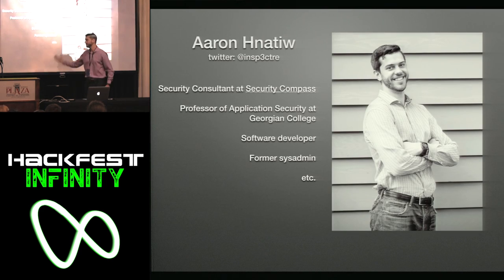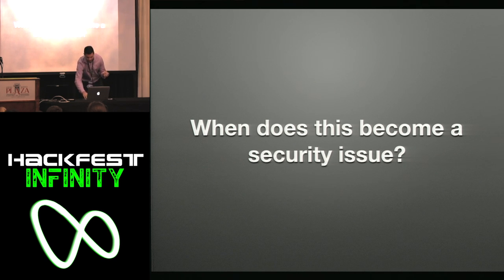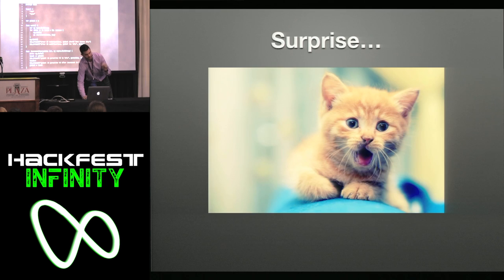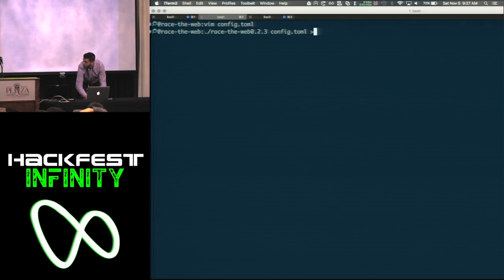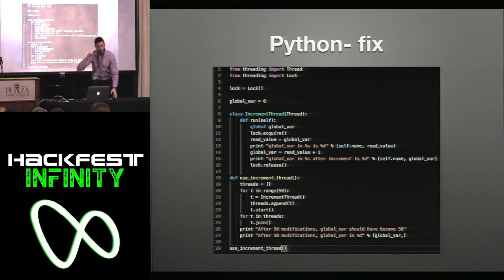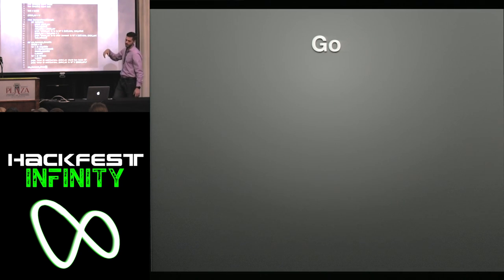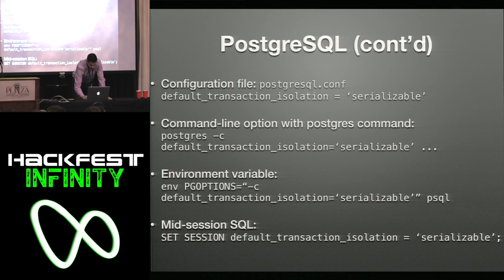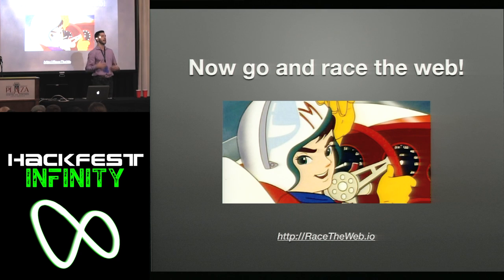Racing the Web (Aaron Hnatiw)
Racing the Web
Long thought to be relegated to the domain of fast, multithreaded desktop applications, race conditions are a well known issue in software development, and they often result in program crashes and poor usability. Most instances of race conditions can be difficult to test, as they may only occur in one in one thousand uses, and under very specific conditions. Due to this fact, it can be rare that these bugs manifest themselves with any regularity. But what happens when a race condition exists in an application that accepts thousands of concurrent connections? Suddenly the likelihood of unintended behaviour increases exponentially, and the consequences can be devastating.

In a web application, user sessions are often treated the same as desktop user sessions- a user is expected to perform a single task at a time, while the server processes the information and performs the indented functionality for that user. But what would happen if a user tried to perform the same task hundreds or thousands of times simultaneously? If the proper checks and defensive measures are not in place, databases get confused, “one-time-use” becomes a relative term, and “limited” becomes “unlimited”.

The focus of this talk is the security implications of this exact scenario, detailing specific examples where malicious users could cause damage or profit from a race-condition flaw in a web application. A custom open-source tool will also be introduced to help security researchers and developers easily check for this class of vulnerability in web applications.

Biography
Aaron Hnatiw is a Security Consultant for Security Compass, and a professor of Application Security at Georgian College. Prior to that, he was the founder of Inspectral Security, a company that provided customised red team services to medium-sized businesses across a wide range of industries. Aaron’s background has covered most areas of IT- he is a former system administrator, web and desktop developer, and network security engineer, and his current role involves pentesting and advisory work in both application and network security. In his free time, Aaron writes open-source security tools in the Go programming language, and participates in the occasional CTF from his home in Ontario, Canada.